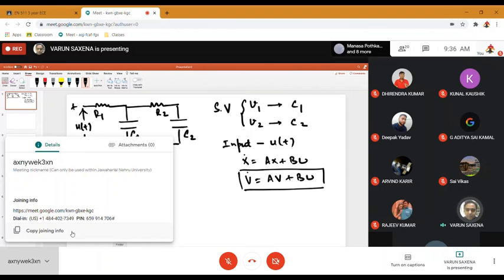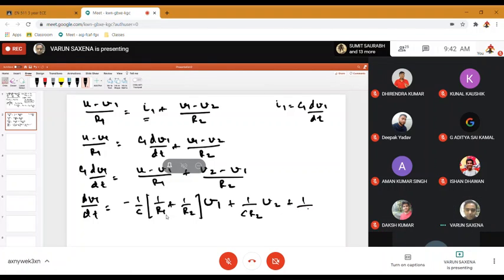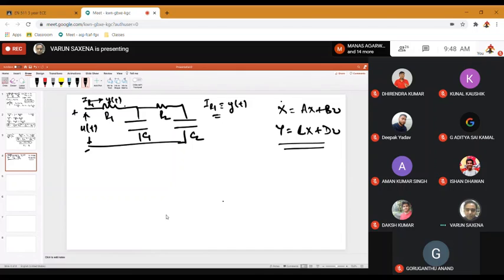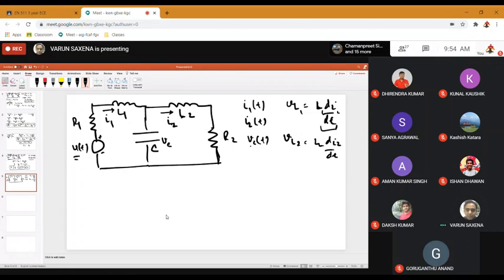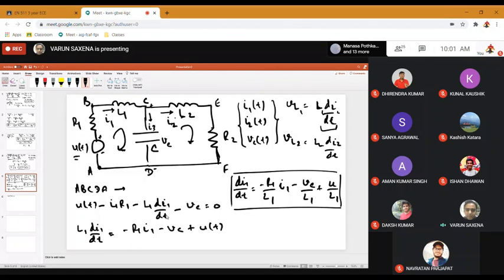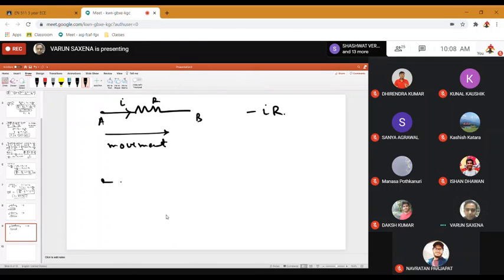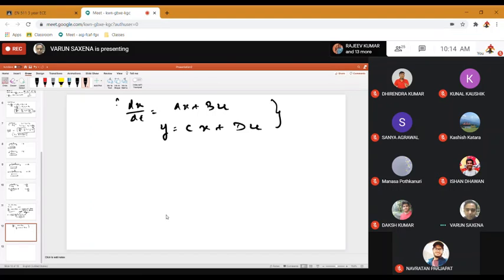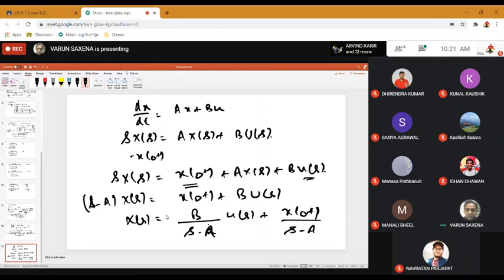13 Oct CS